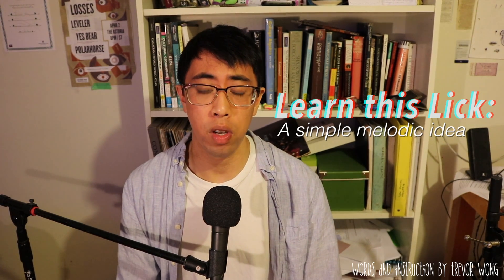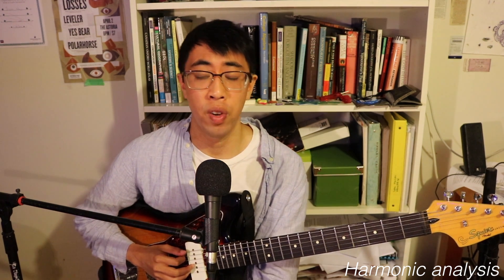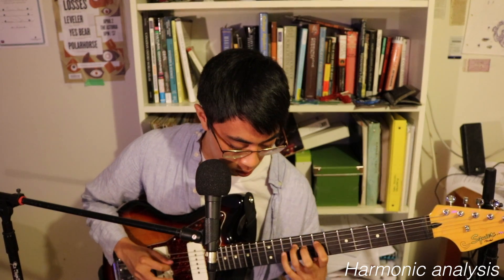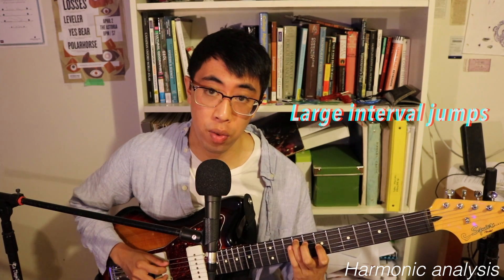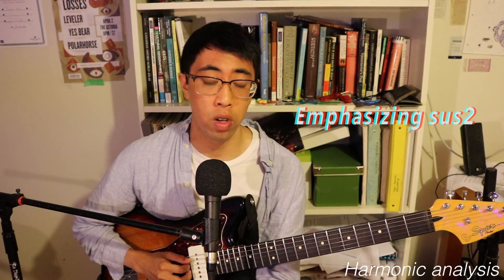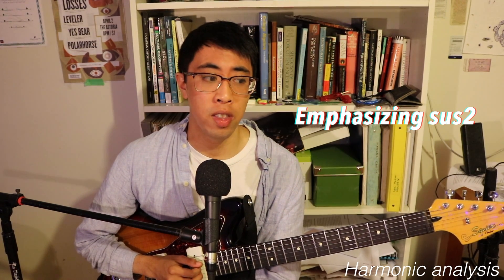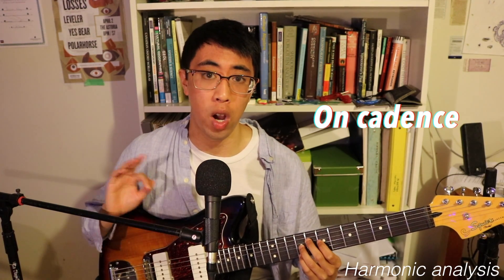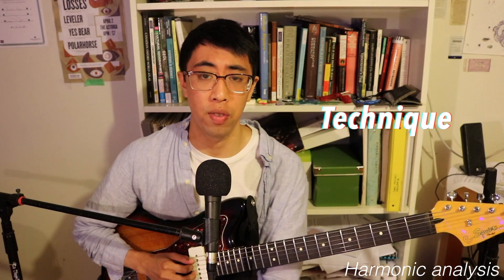Learn This Lick: A Simple Melodic Idea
In this video I show you guys how to play an idea and then I discuss some concepts that exist behind the idea that I'm showing you!